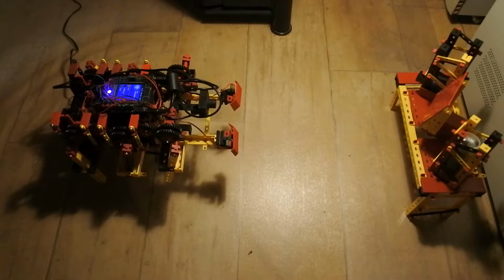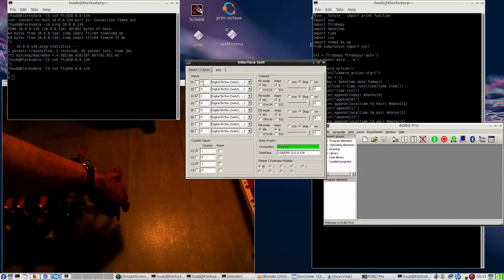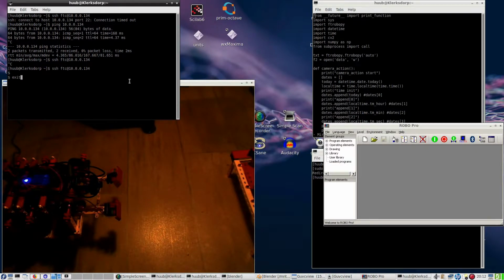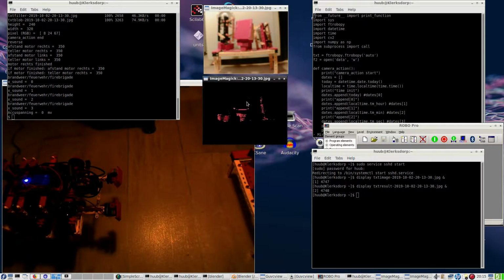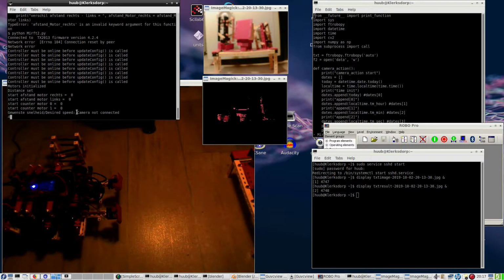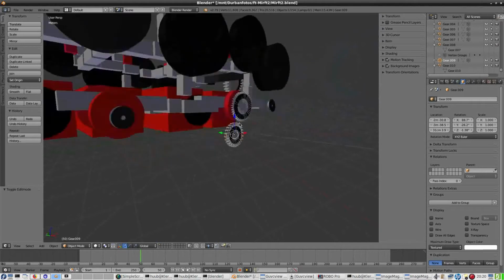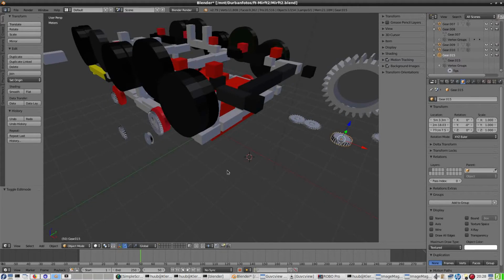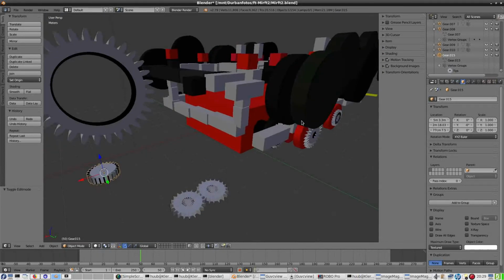fischertechnik TXT controller : Mirft2 ep. 161 - Intro, RoboPro, Python, scaffold, floor, Blender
This video is part of my 04 October 2019 blog.